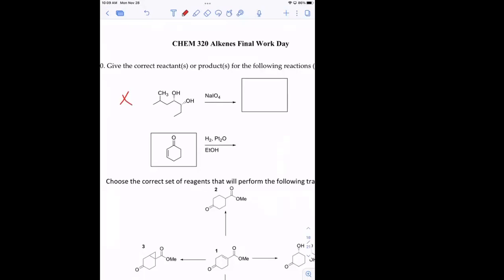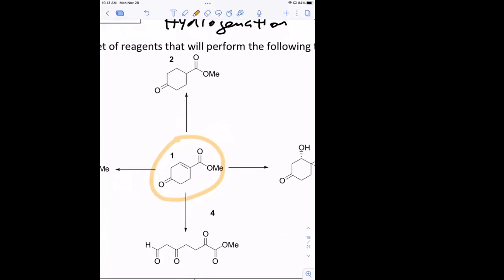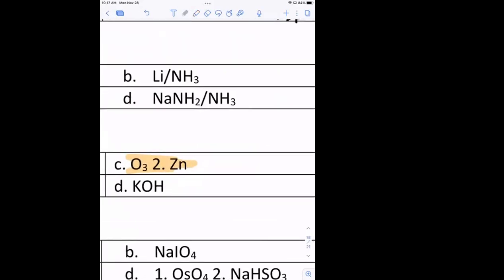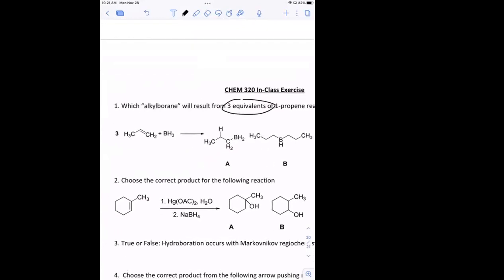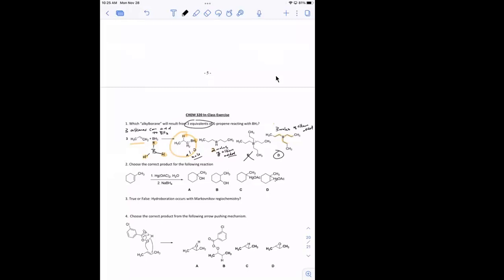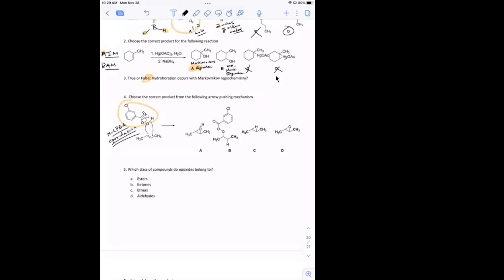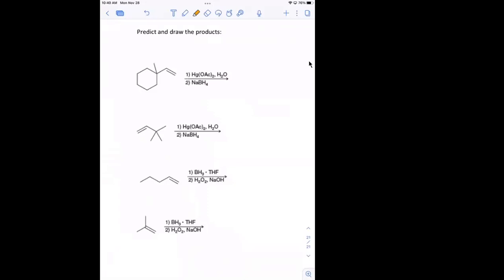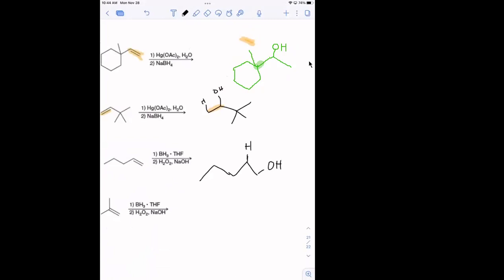CHEM 320-02 11-28-22 Alkenes Final